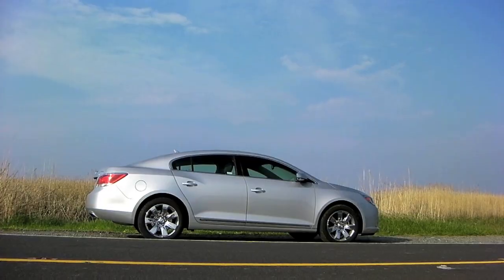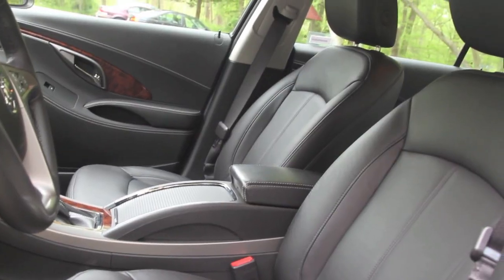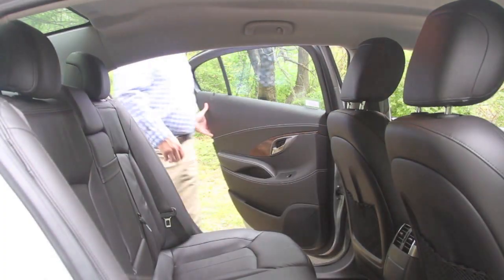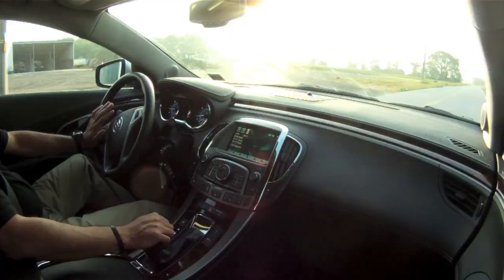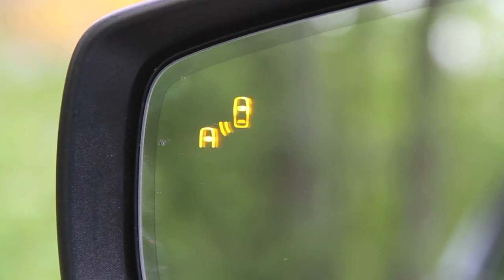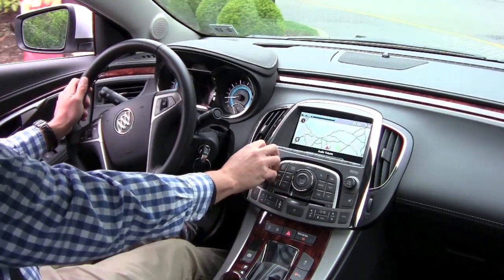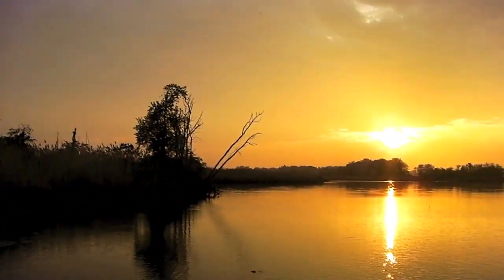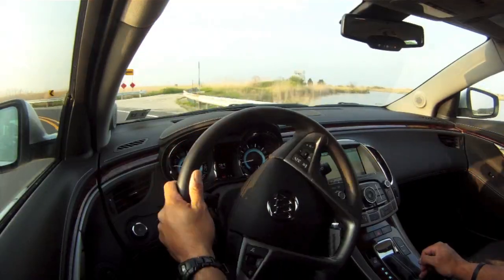2012 Buick LaCrosse Test Drive & Car Review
visit the average guy tested Amazon page to shop for many of my approved and wish list products Another honest auto review from an average guy -- the smooth and stylish 2012 Buick LaCrosse.